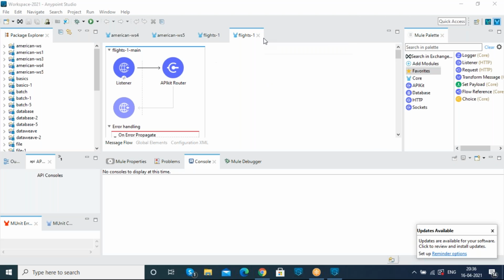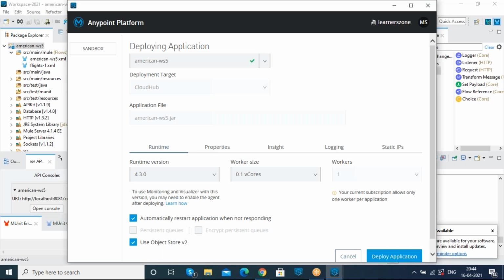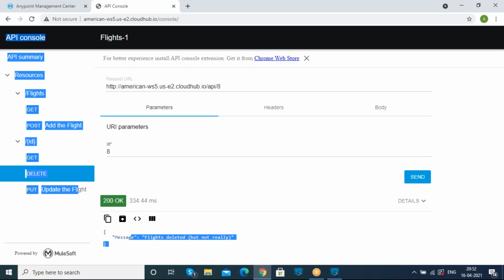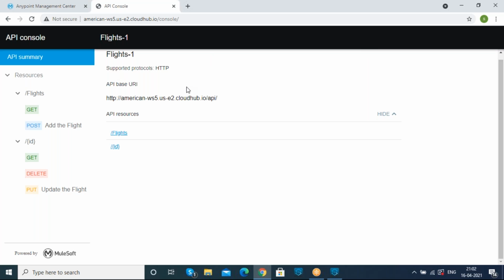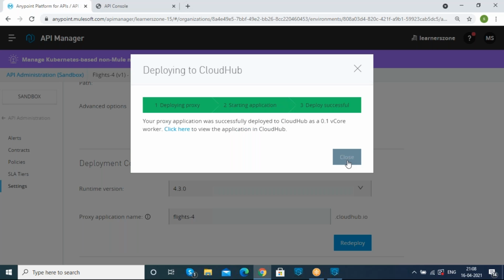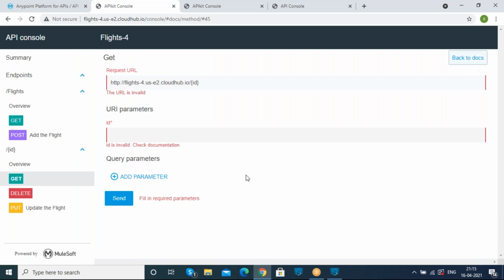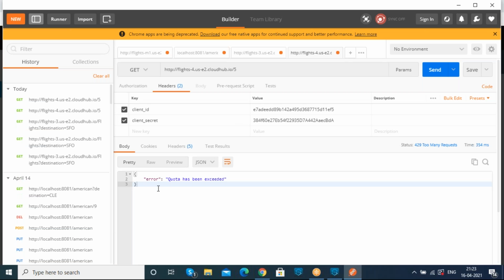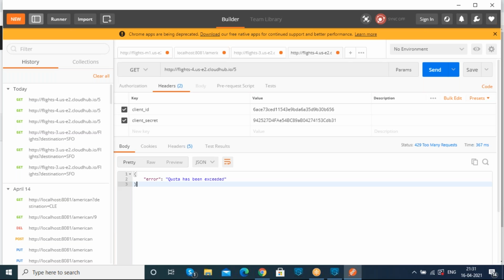MuleESB Training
Enjoy free trainings